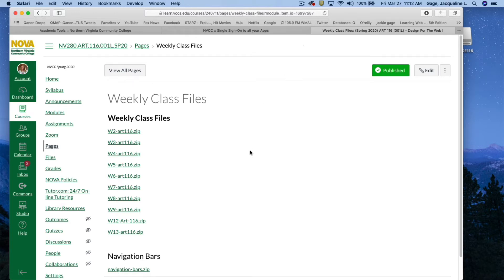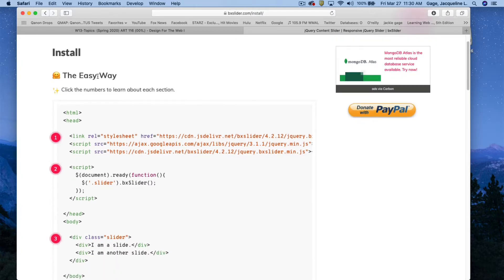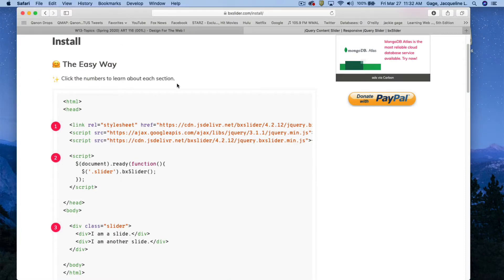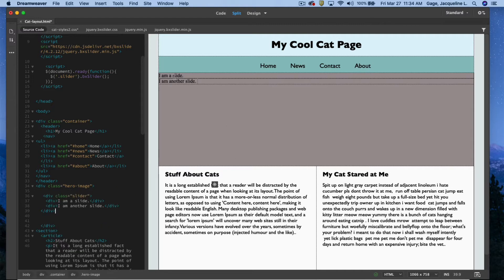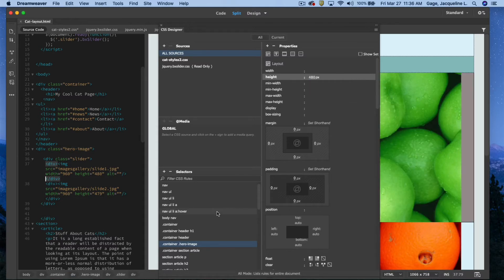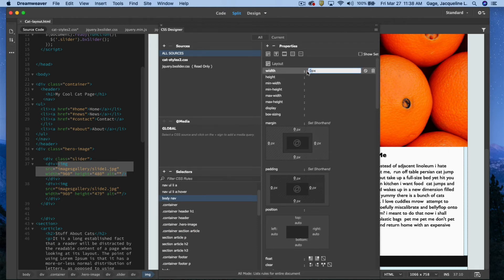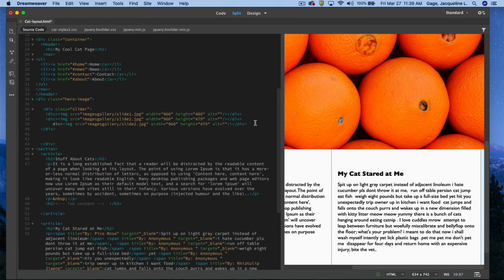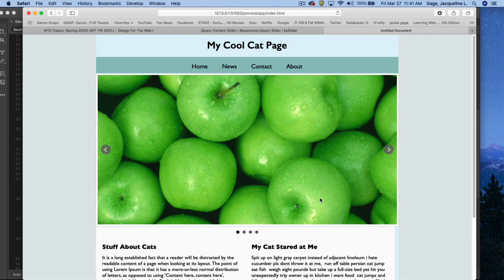Dreamweaver CC 2020 - BX slider gallery1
How to incorporate a BXslider into a Dreamweaver layout